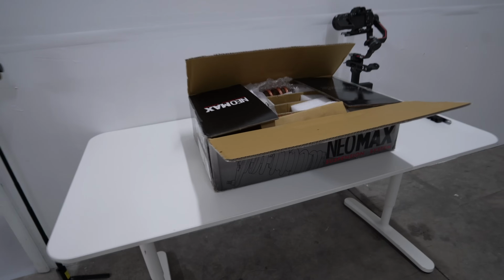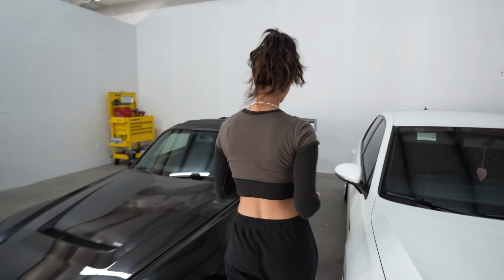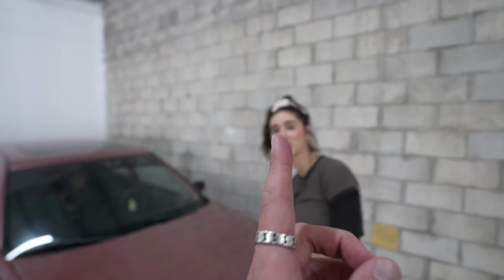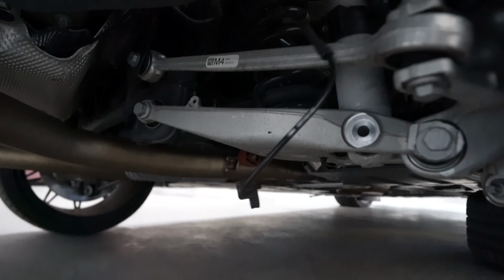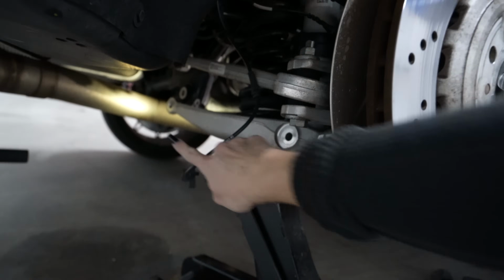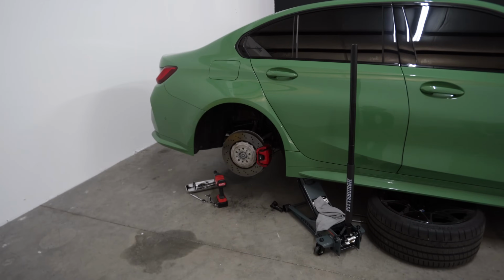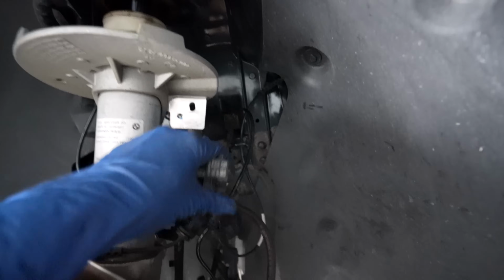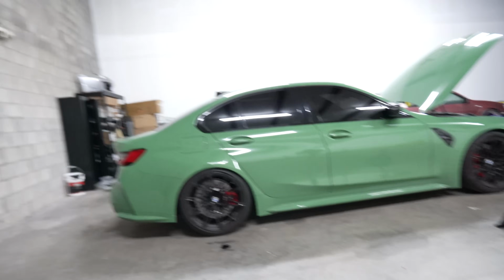The best way to lower the G80 M3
I hope you had a wonderful Christmas and Happy Holidays!! First video of the new year, yet filmed last year.. Its like being in the past. I hope you enjoyed todays video giving the G80 some much needed love. Finally getting the coils on the car so now we can plan to get the new forged lite wheels onto the car. The coils really added the right touch of low, one might say perfectly tasteful.

Follow the Instagram's
Car Instagram: @Vdubchubrub
Main Instagram: @Natalieroush